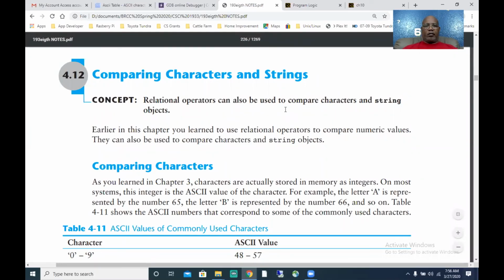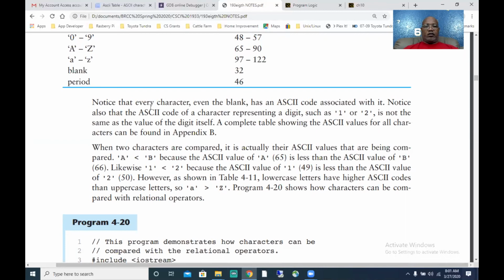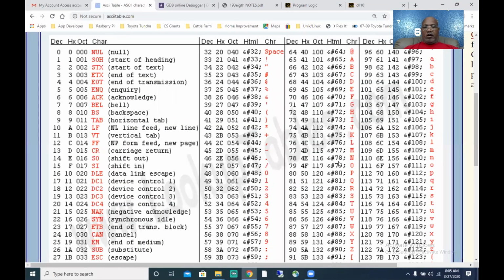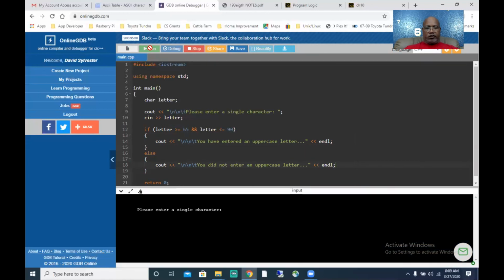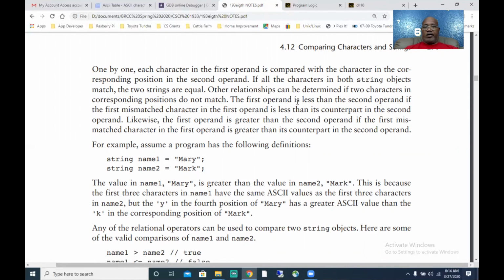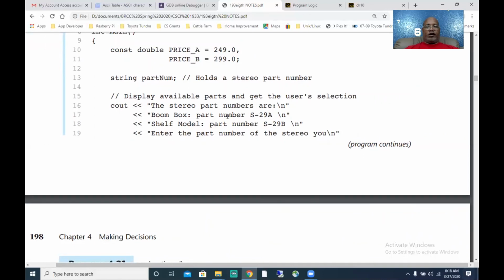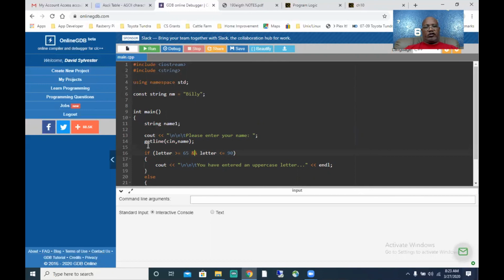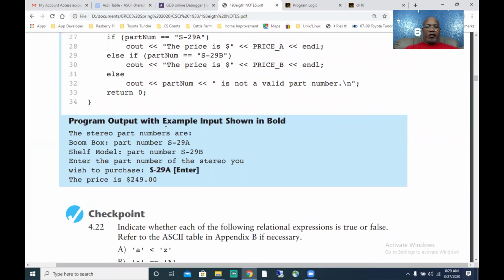Comparing Characters and Strings (Chapter 4)